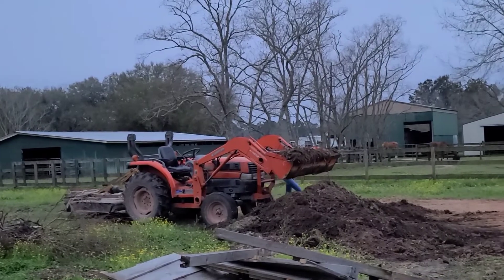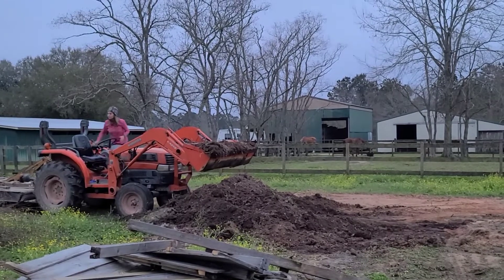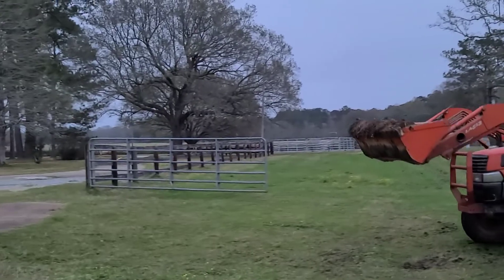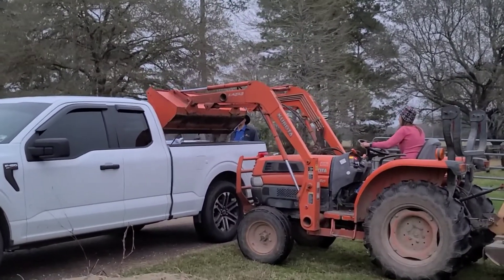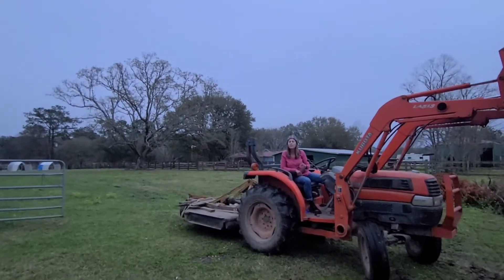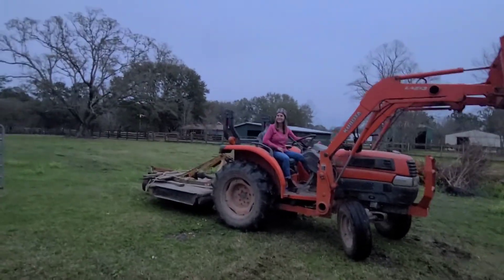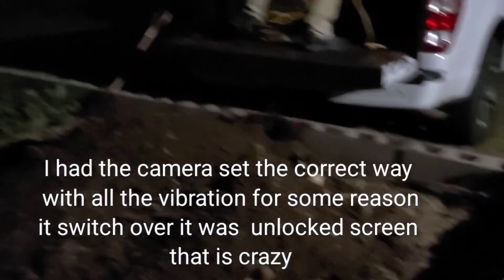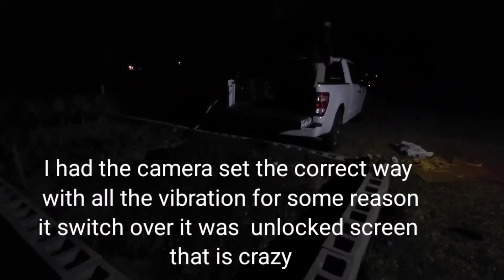2-year-old compost Manure pick up and unload in the Backyard Garden